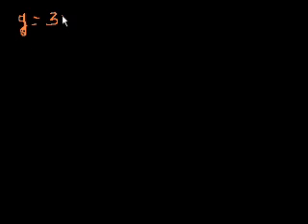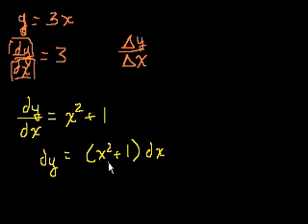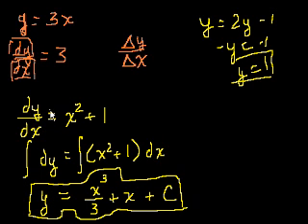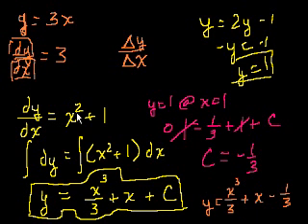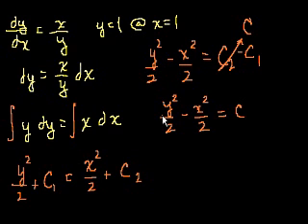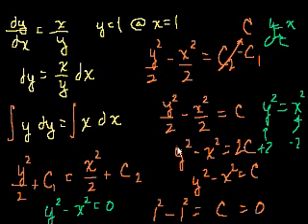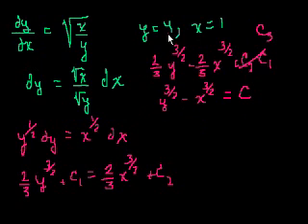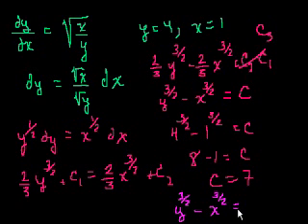Simple Differential Equations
3 basic differential equations that can be solved by taking the antiderivatives of both sides.